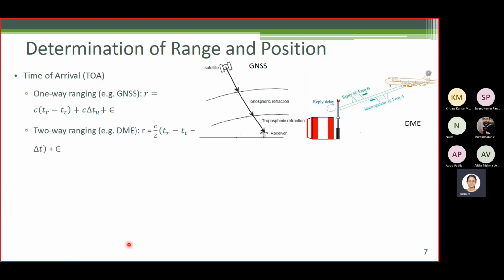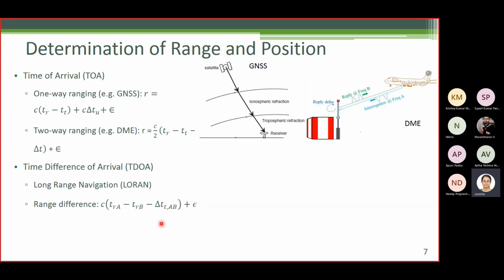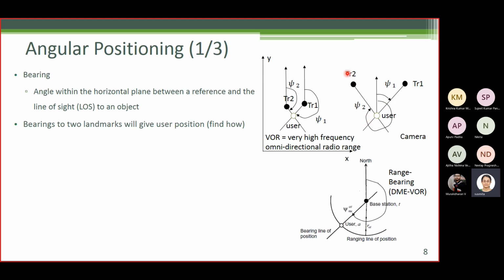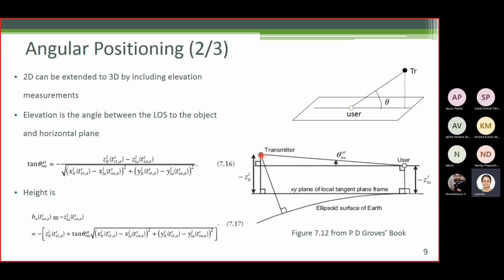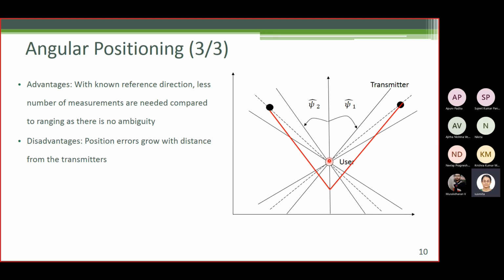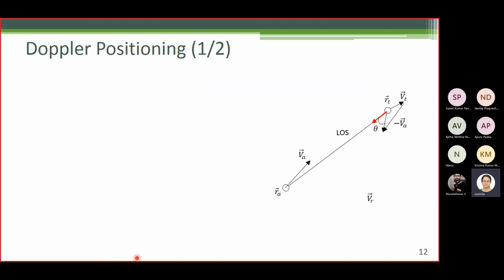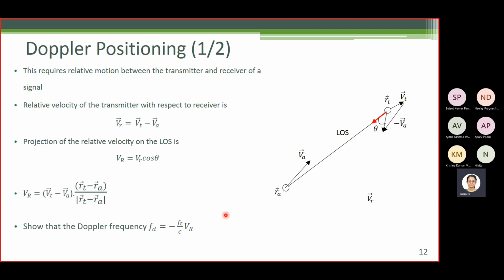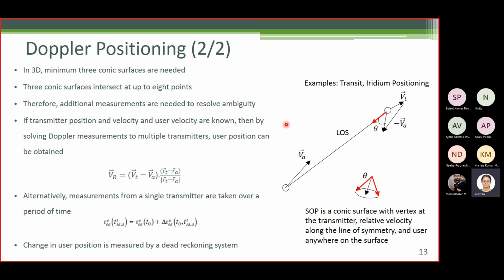Satellite and Inertial Navigation Systems 20220114 110633 Meeting Recording